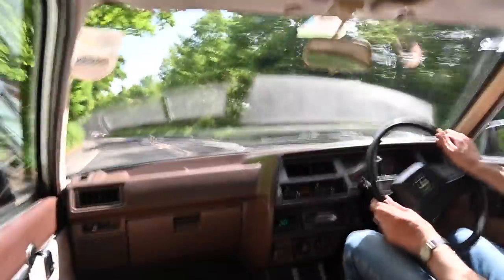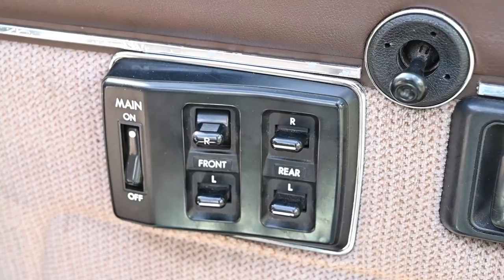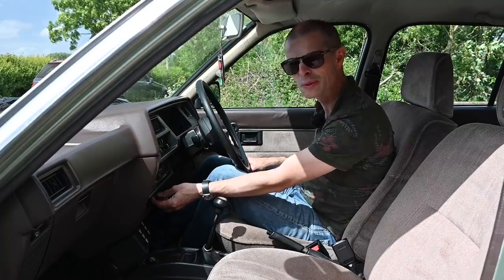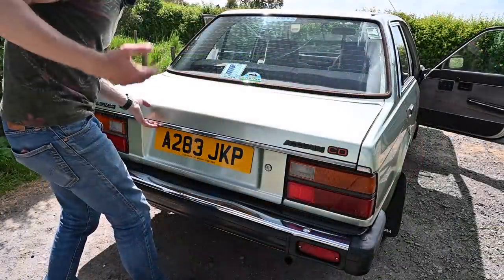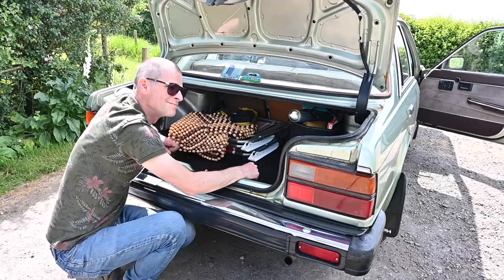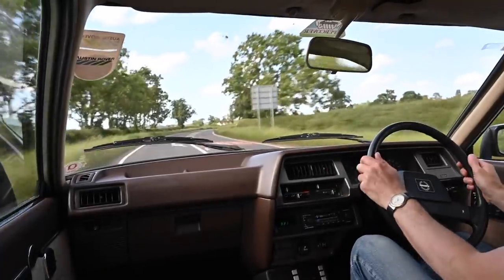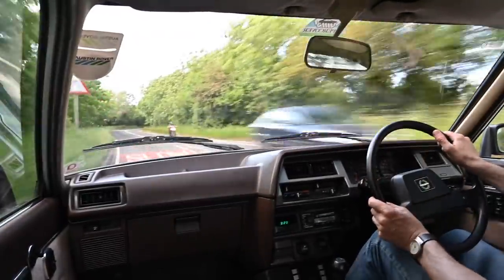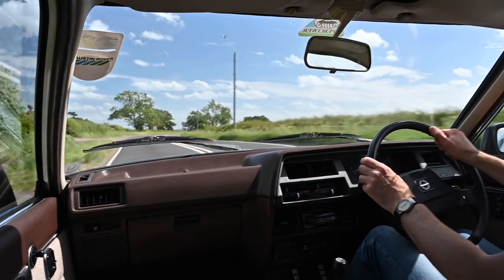1983 Triumph Acclaim Goes For a Drive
The Triumph Acclaim was the first major joint project between a British and Japanese car maker, and the last car launched under the Triumph brand.